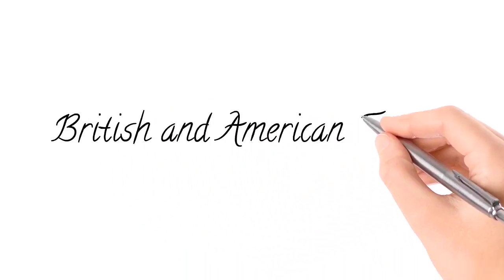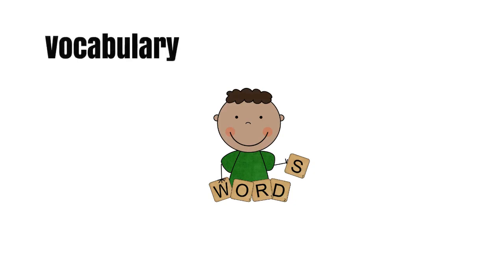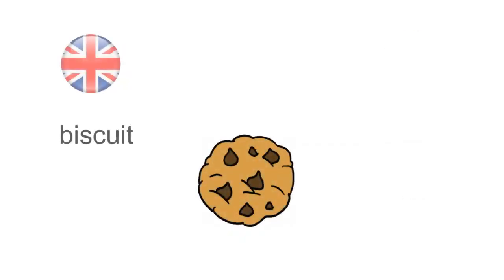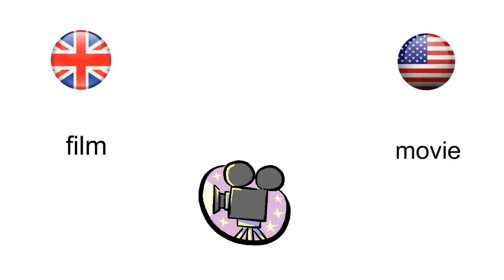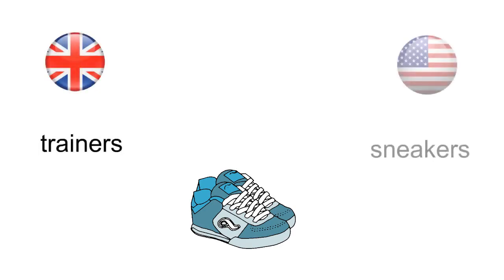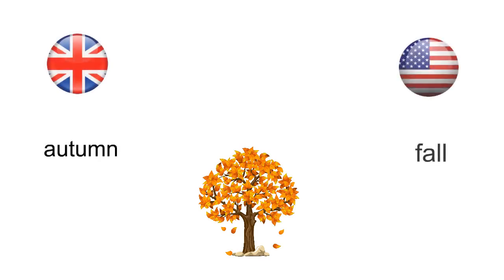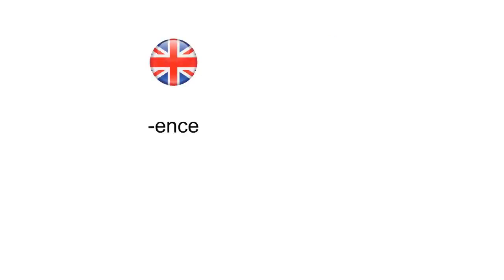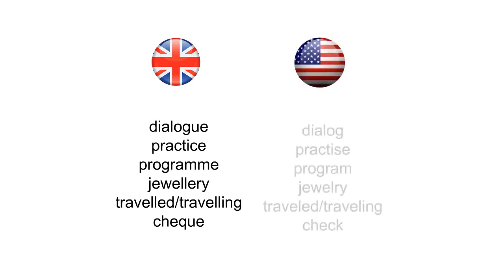British & American English Basic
BY AIDA EMILIA MARQUEZ